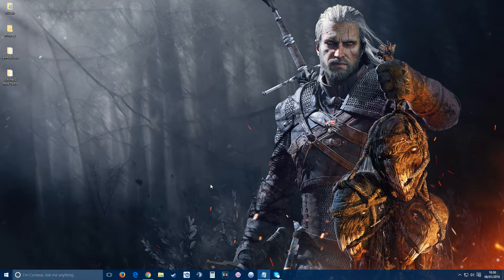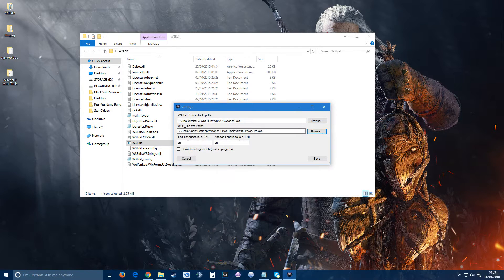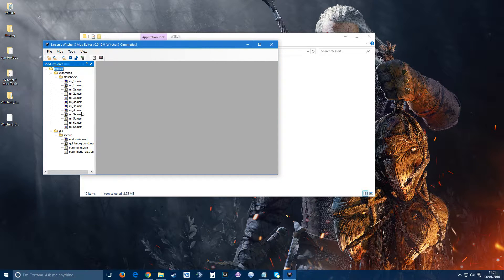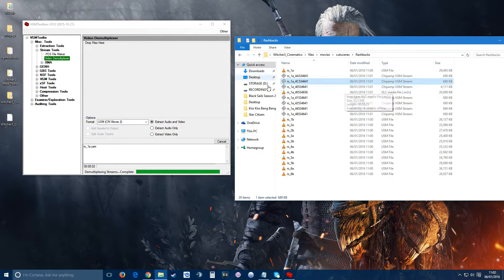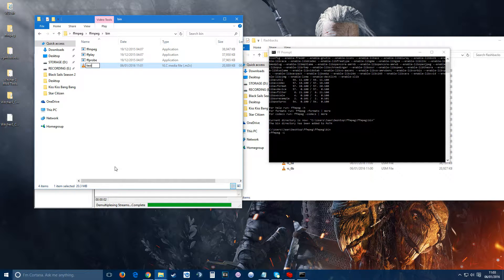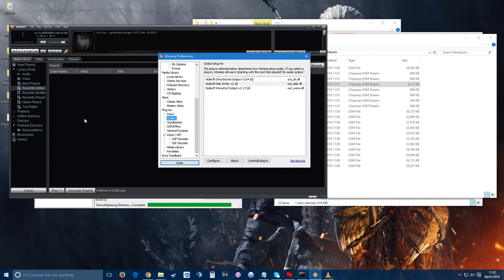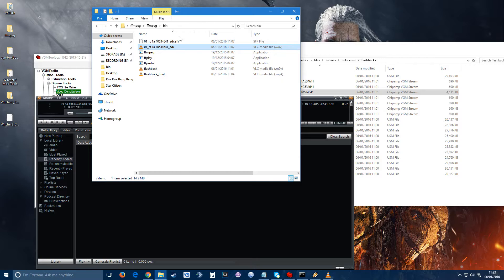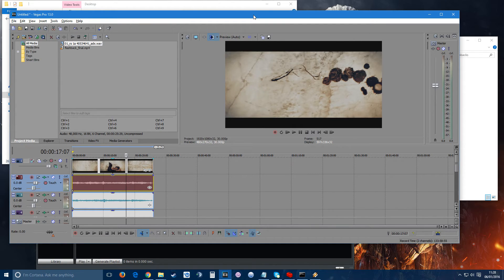How to easily extract Witcher 3 Cinematics and Videos (HD)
This guide will show you how to easily extract Witcher 3 cinematics and videos from Witcher 3: Wild hunt game. You will also be able to find where the Hearts of Stone main menu video is and much more. Hope you enjoy this, let me know if you need any help or get stuck. Here are all the Witcher 3 animations

Tools that you need:
1. Witcher 3 Mod Kit

Song used is: Walls of Novigrad - OST. One of the ambient musics near Novigrad.